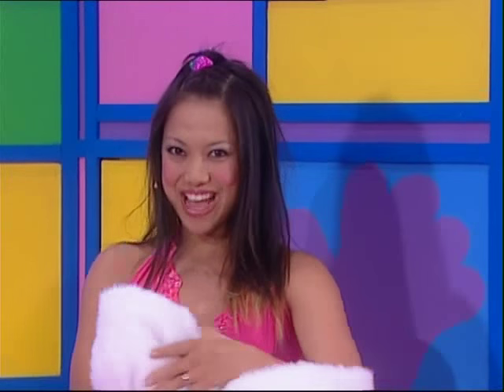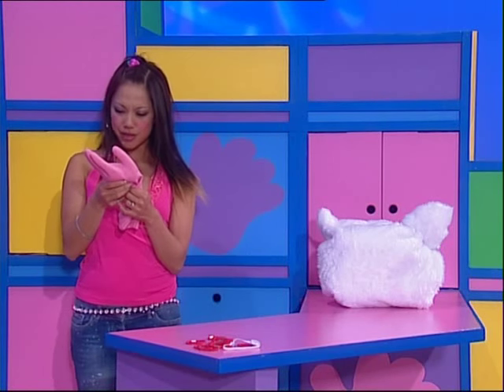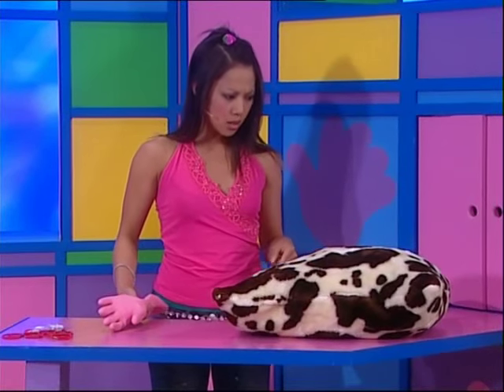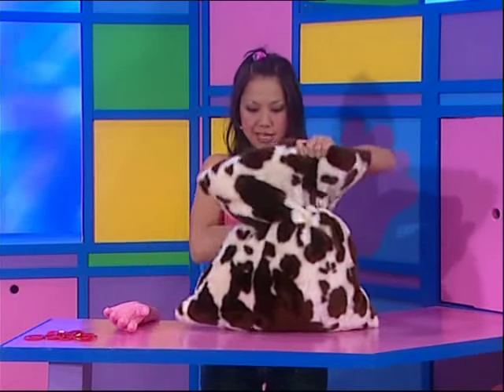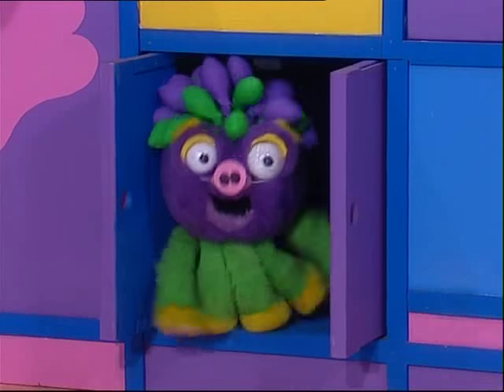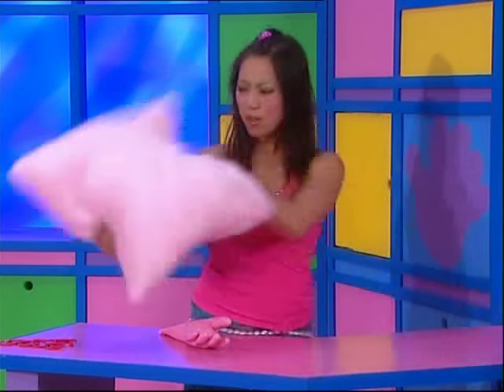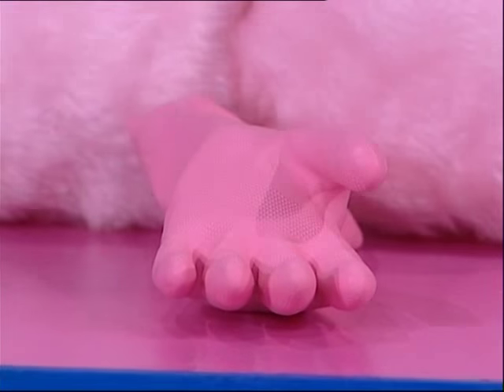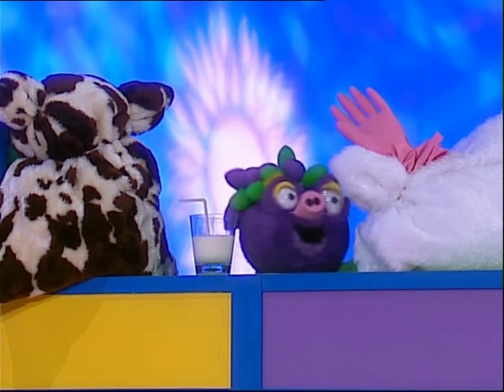Hi-5 Kathleen Pillow Animals